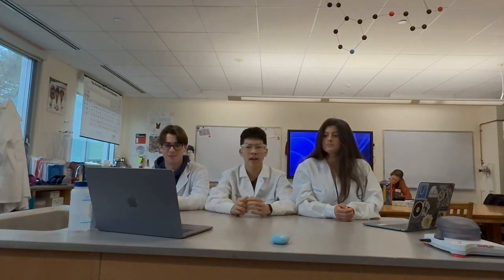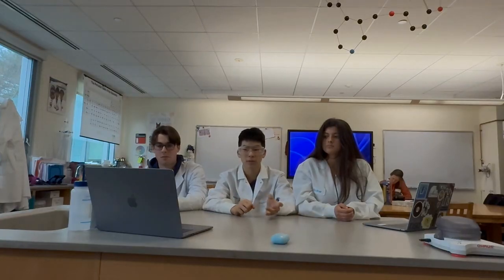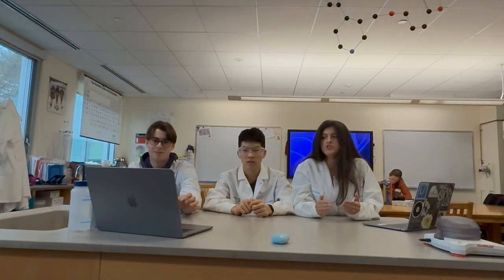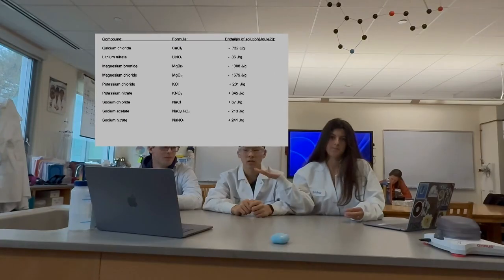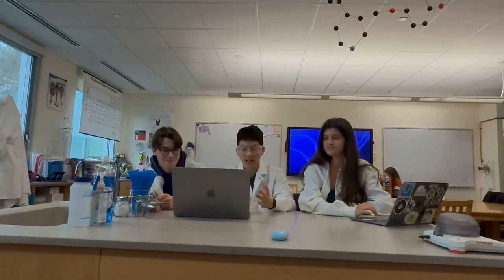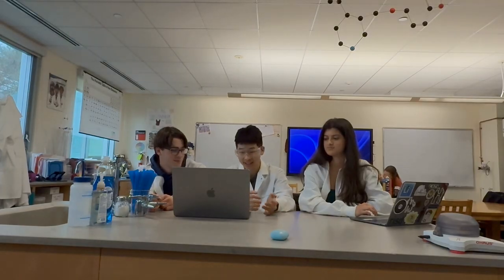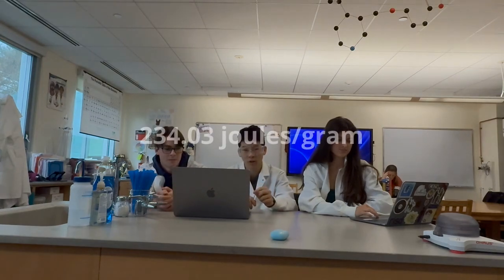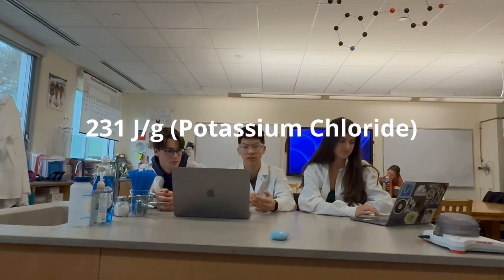Thermochem Neve Ezra Felix (Official Version